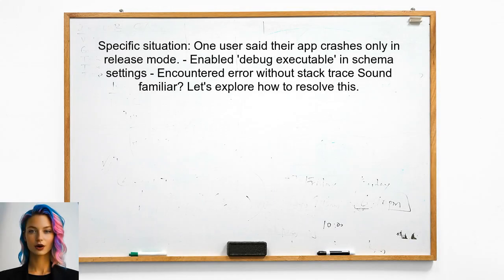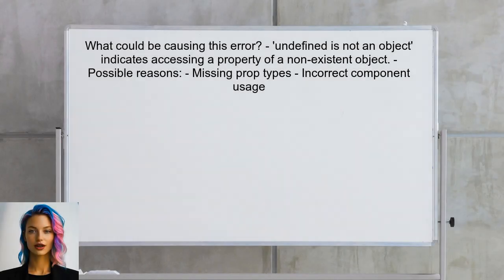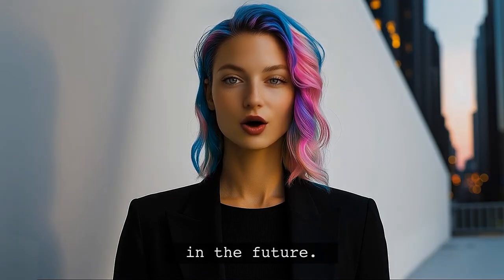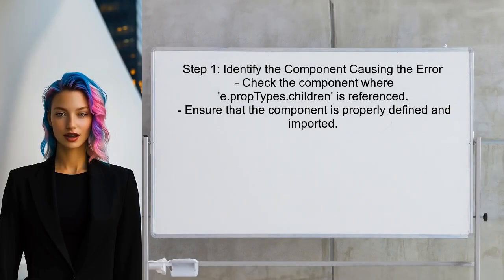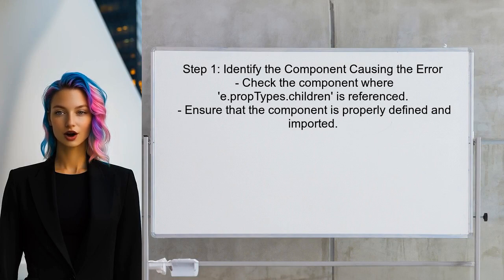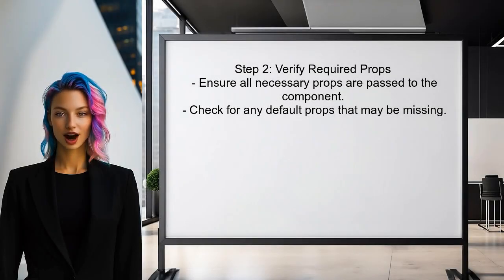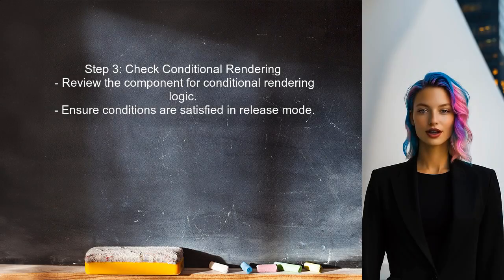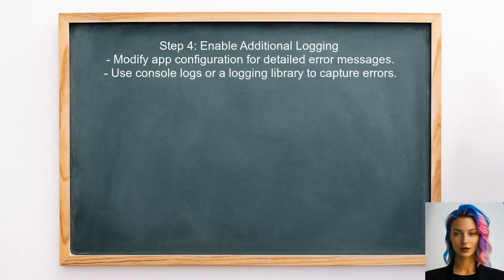Fix iOS App Crash: 'undefined is not an object (evaluating e.propTypes.children)'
In this video, we tackle a common issue faced by iOS developers: the dreaded app crash with the error message 'undefined is not an object (evaluating e.propTypes.children)'. We'll break down the causes of this error, explore its implications on your app's performance, and provide step-by-step solutions to fix it. Whether you're a seasoned developer or just starting out, this guide will help you navigate through the troubleshooting process and get your app back on track.

Today's Topic: Fix iOS App Crash: 'undefined is not an object (evaluating e.propTypes.children)'

Related to